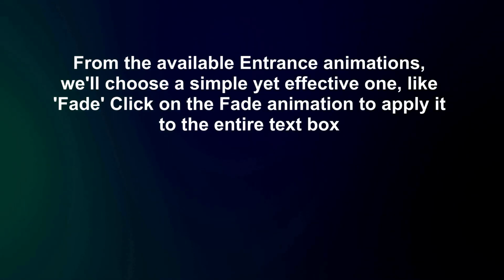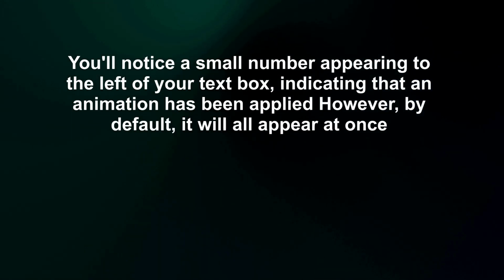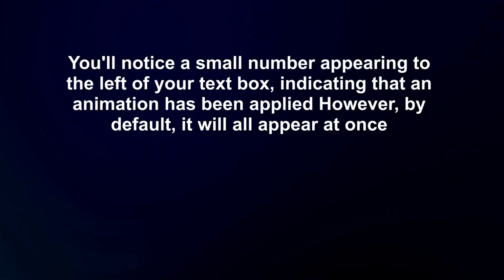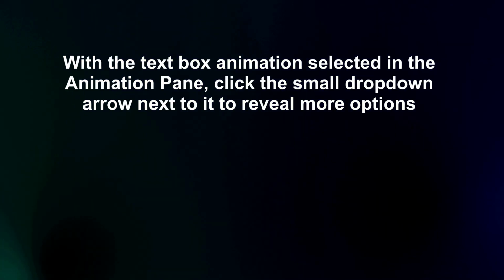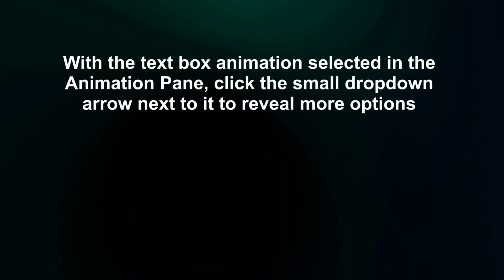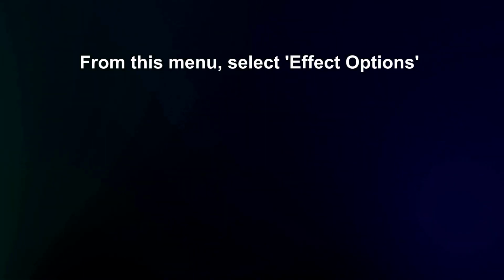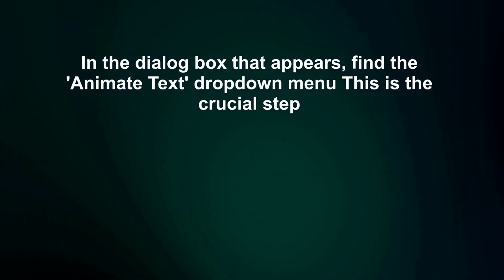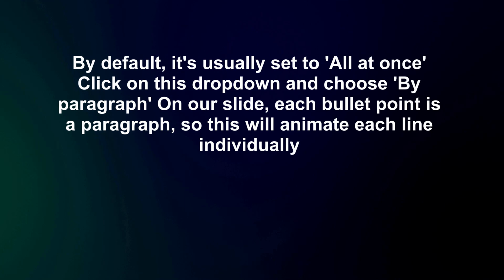How To Make Text Appear Line By Line In Powerpoint - GUIDE!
How To Make Text Appear Line By Line In Powerpoint demonstrates how to animate text elements to appear sequentially in a PowerPoint presentation, enhancing engagement, controlling the flow of information, and keeping your audience focused on key points, improving the overall impact and clarity of your slides.

00:00 Intro.
00:09 Navigate to your slide.
00:17 Select the text box.
00:24 Go to the Animations tab.
00:31 Access Entrance Animations.
00:37 Apply the 'Fade' animation.
00:47 Open the Animation Pane.
00:54 Animation Pane appears.
01:01 Click the dropdown arrow.
01:07 Select 'Effect Options'.
01:13 Find 'Animate Text'.
01:23 Choose 'By paragraph'.
01:39 Witness sequential animations.
01:48 Preview the line-by-line animation.
02:02 Final animated slide.